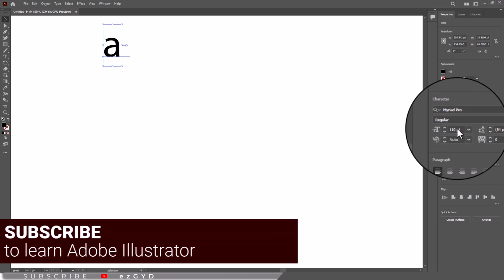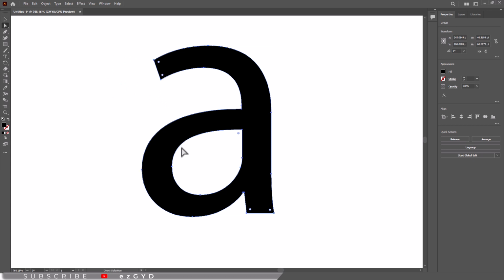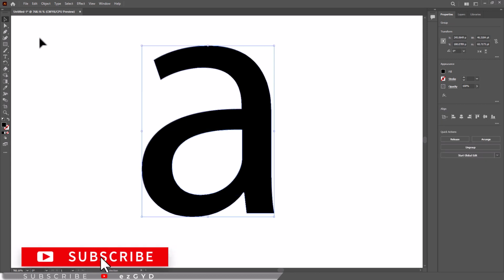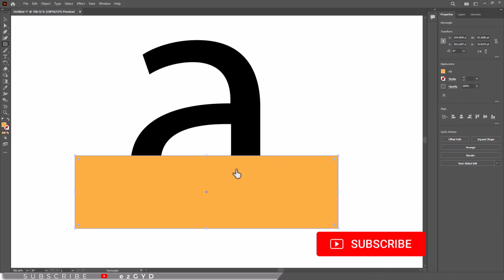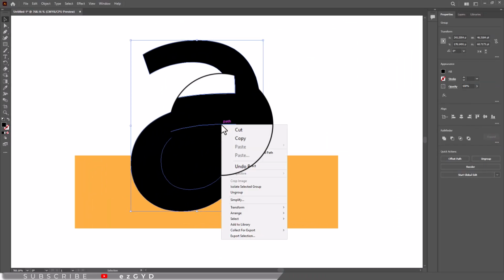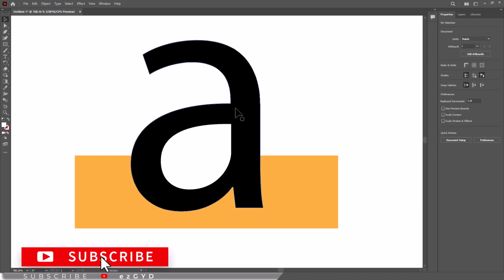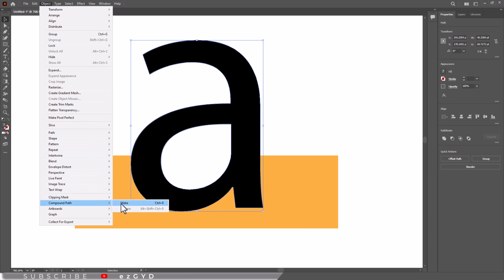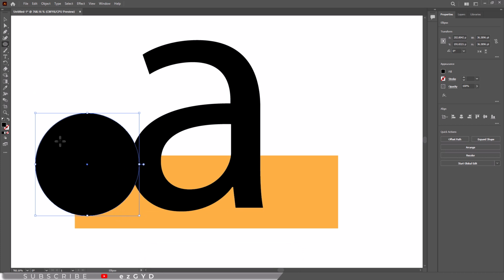Compound Path in Illustrator - Part 19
In this Adobe Illustrator tutorial video, you will learn about Compound Path in Illustrator

Welcome to the ultimate guide on mastering the Compound Path in Illustrator! 🚀 In this video, we will discuss Adobe Illustrator's Compound Path feature, providing you with expert tips and creative hacks to elevate your design game.